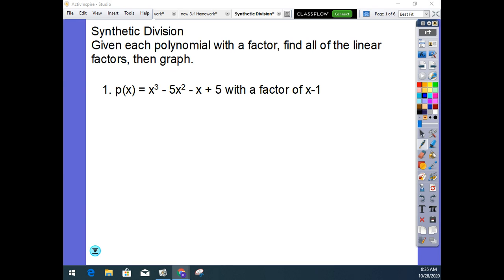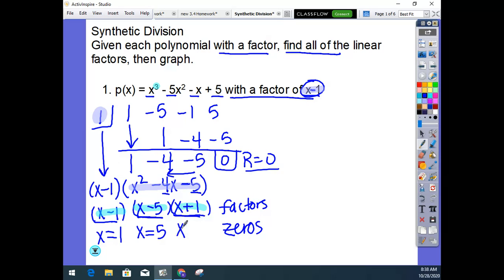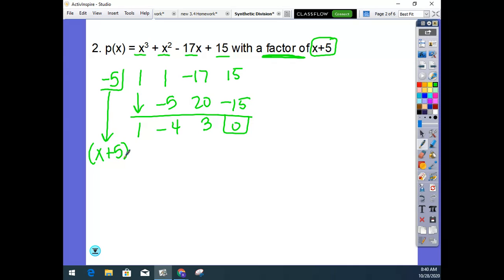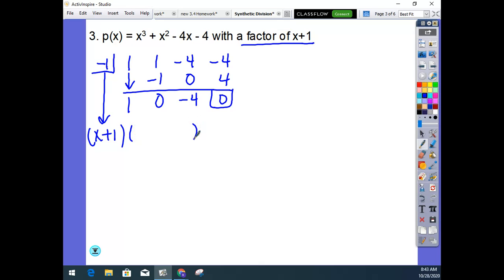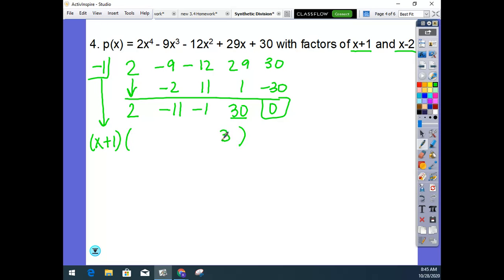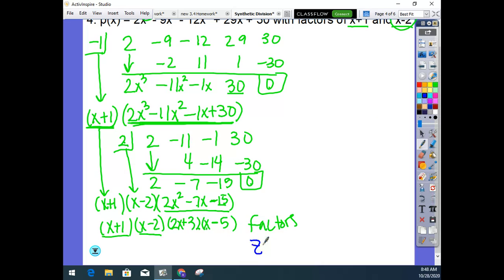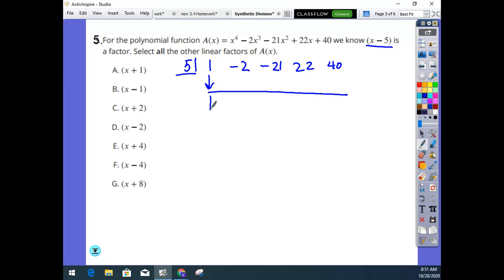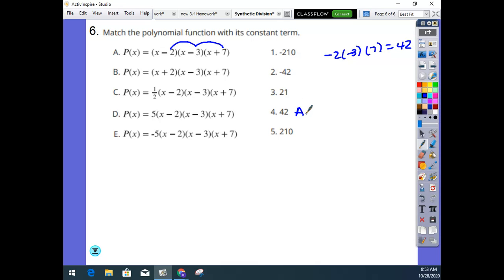Synthetic worksheet key